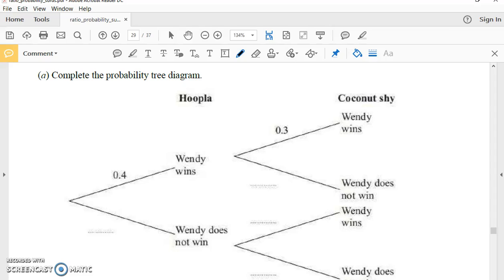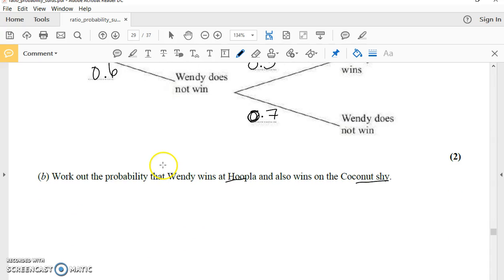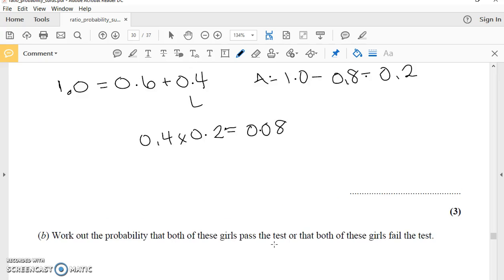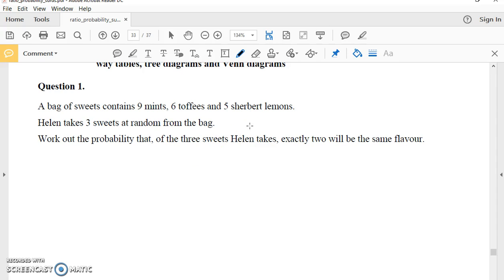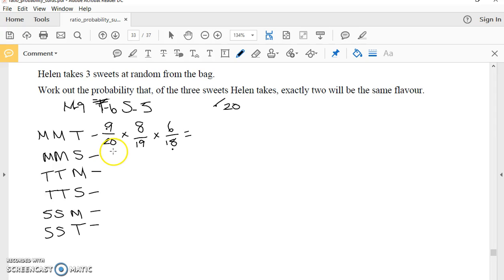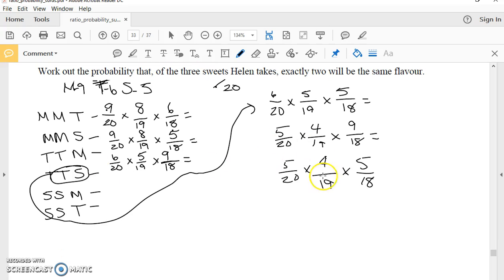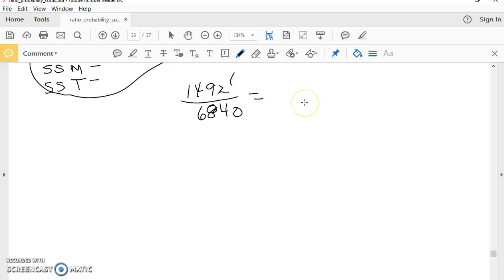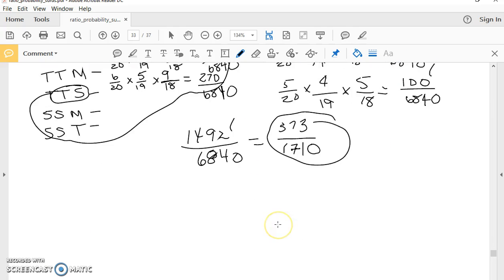independent probability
Independent probability and a long answer with dependent probability